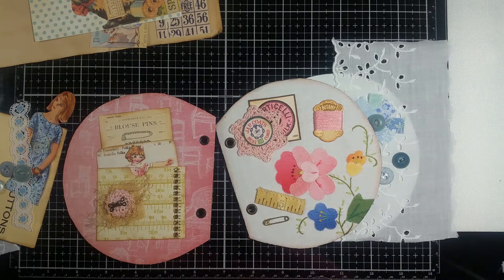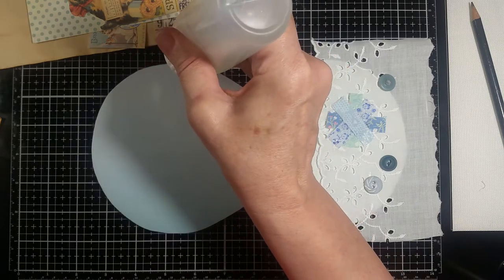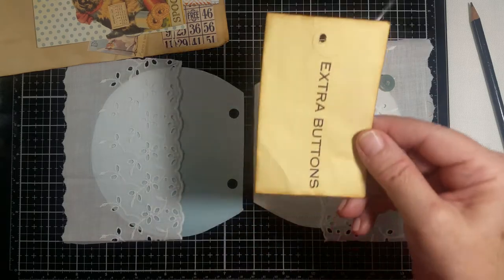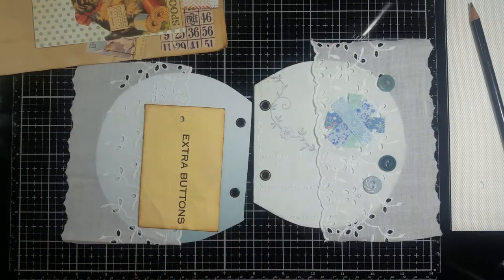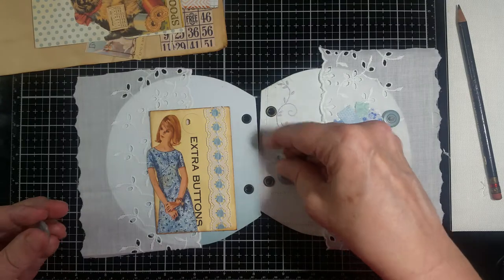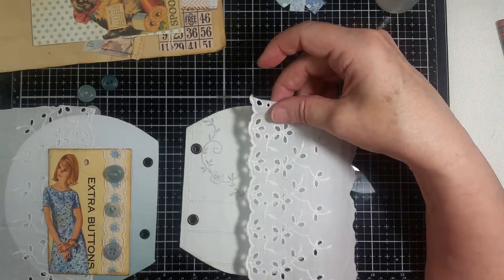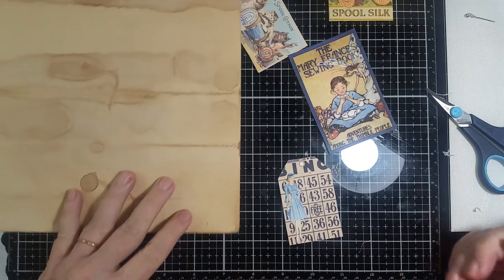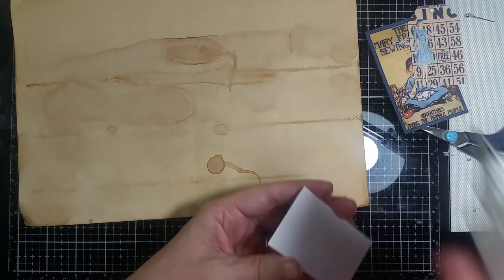Sewing Journal in a Tin part 3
Part 3 of making the ring bound sewing journal that goes in a tin. in this video I decorate 2 more pages.

Sorry for the lamp glare! I tried a new set up and didn't notice the glare of my glass mat.